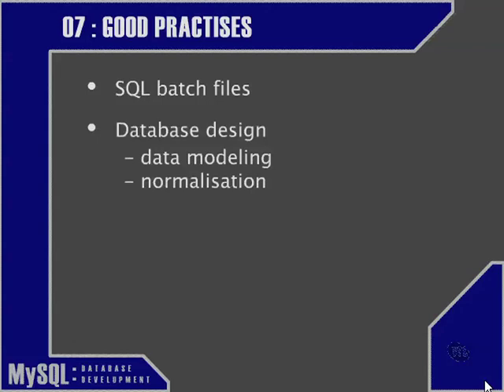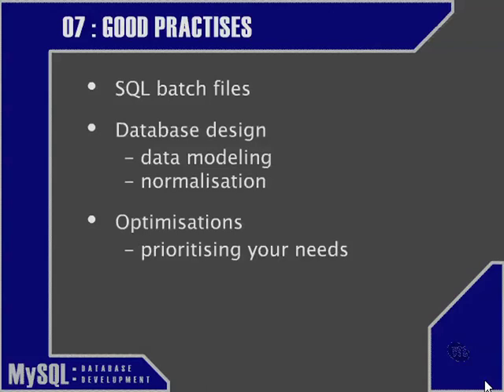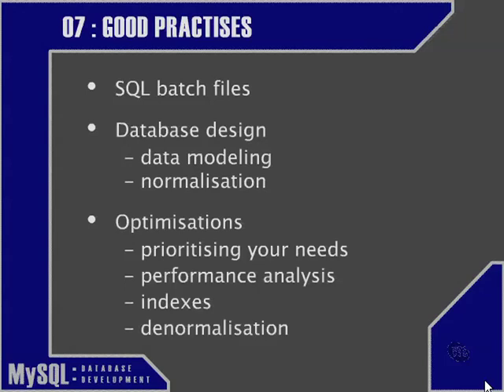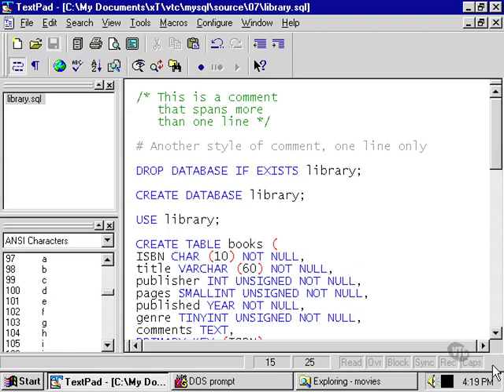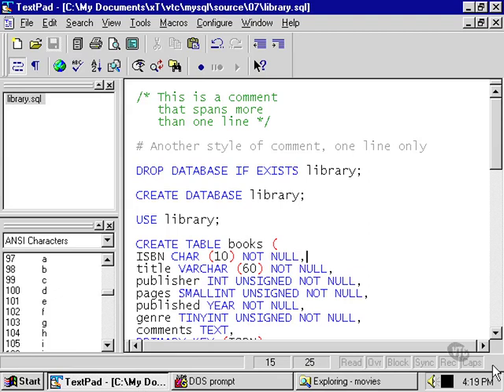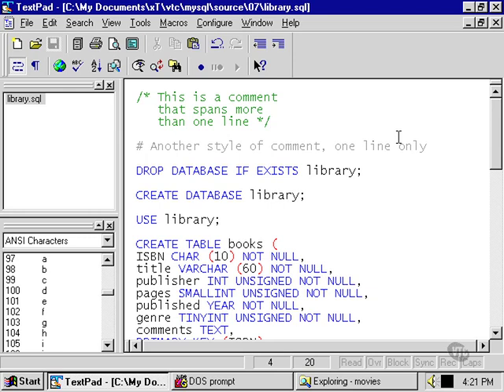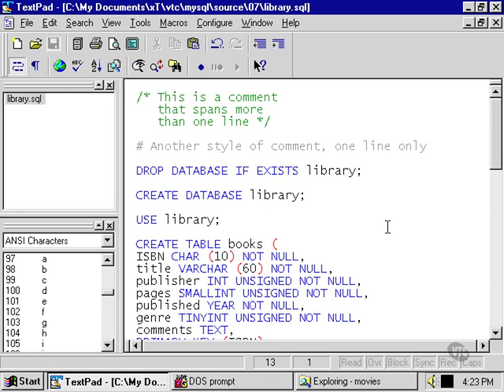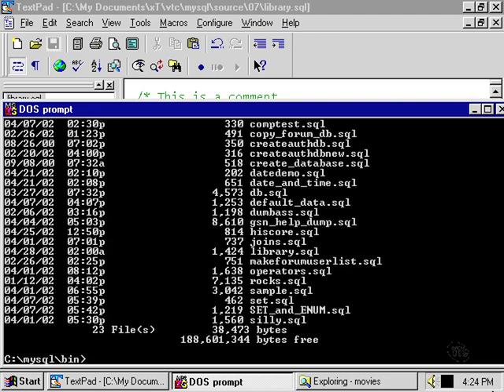44.A.Using SQL batch files